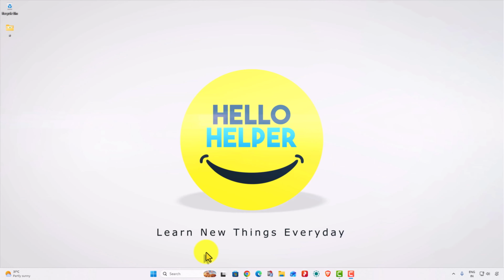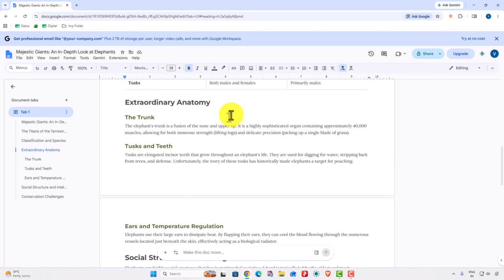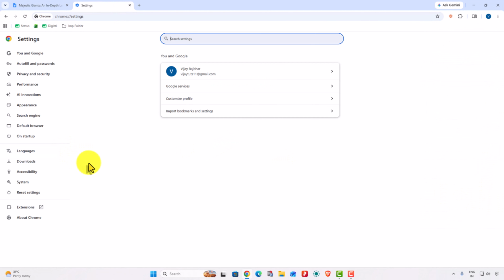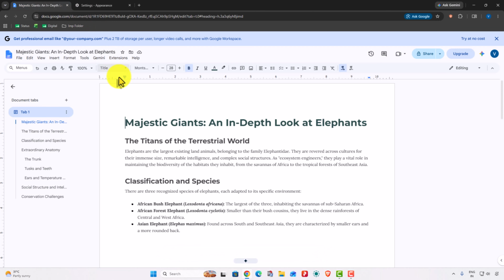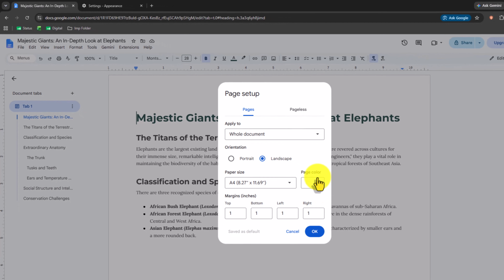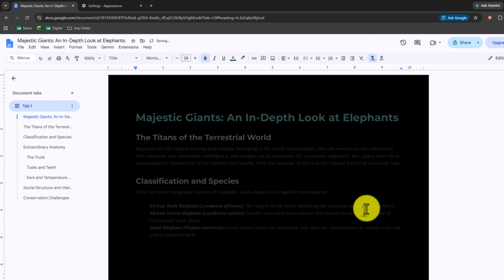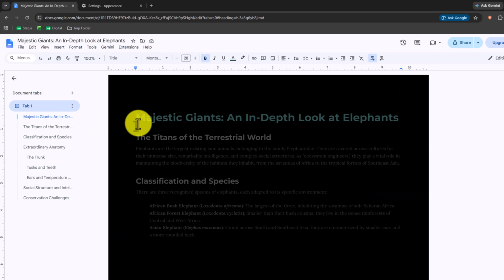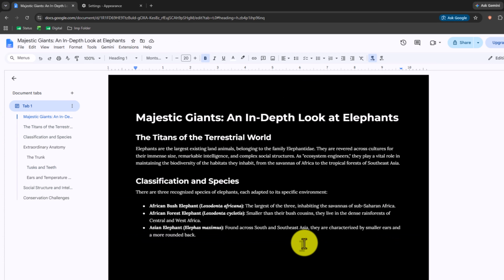How to Put Google Docs in Dark Mode (Step-by-Step)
Learn how to put Google Docs in Dark Mode with this simple step-by-step tutorial.

In this video, I’ll show you how to enable dark mode in Google Docs and how to make Google Docs easier on your eyes when working in low-light conditions.

Whether you're using Google Docs on your phone, tablet, or computer, this guide will help you find the right dark mode settings.

In this video:

how to turn on dark mode in google docs
how to put google docs in dark mode on pc
how to put google docs in dark mode on computer